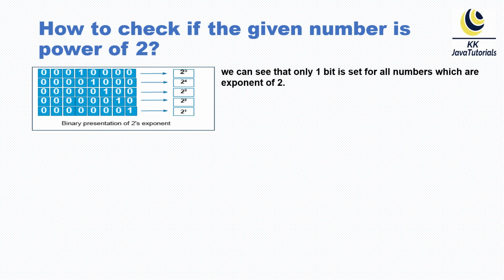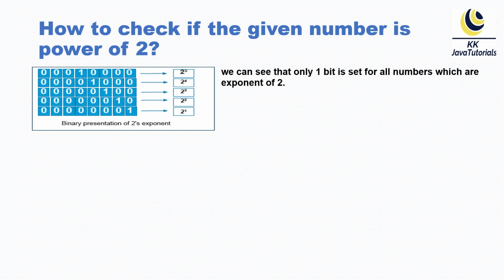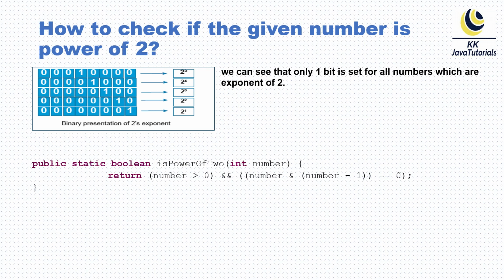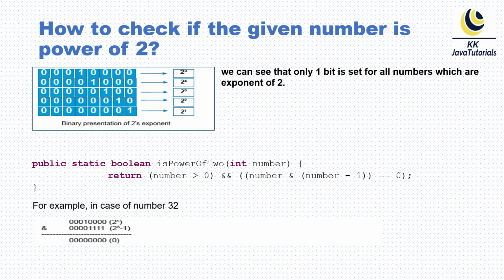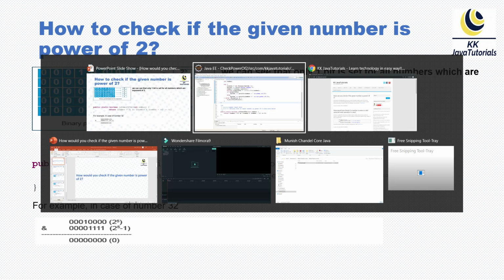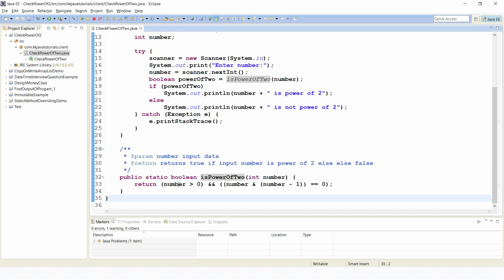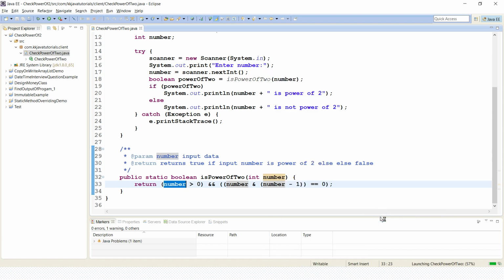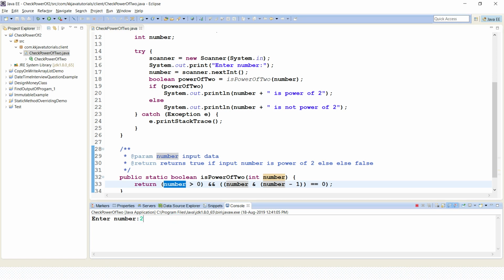Java Program to check if the given number is power of 2 ? || Java Interview program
About this Video:
Hello Friends, In this video we will talk and learn one of the very important interview question and question is that Java Program to check if the given number is power of 2 ?